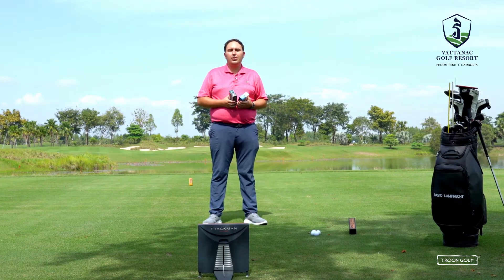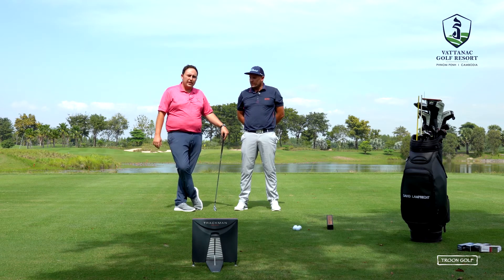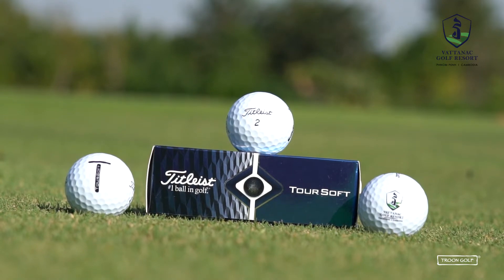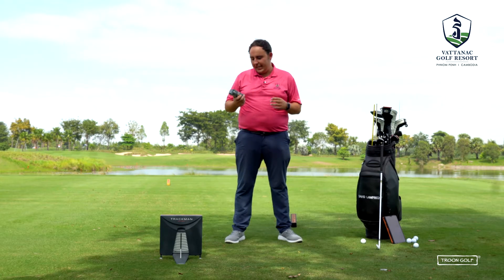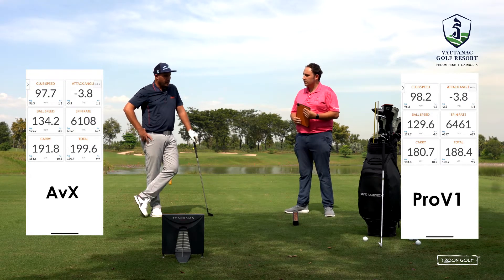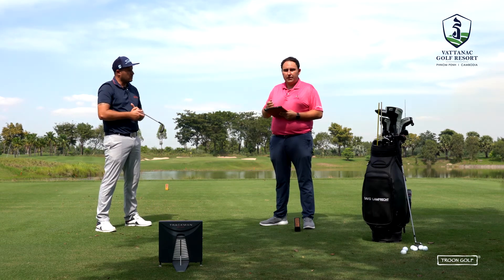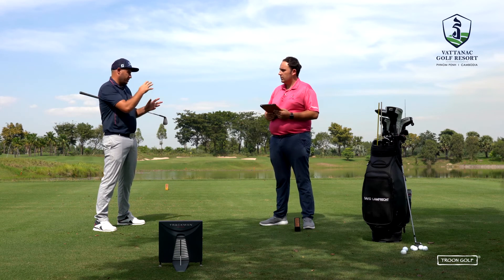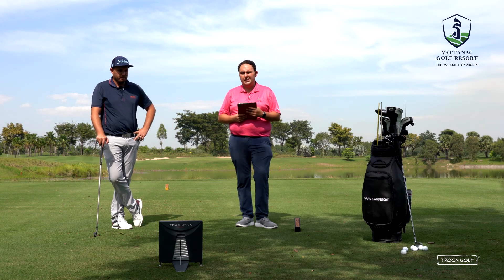VATTANAC GOLF RESORT - WEEKLY LESSON - TITLEIST BALL PERFORMANCE COMPARISON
In this week's video Jake discusses what importance playing the right ball makes to your game. Various factors such as swing speed and spin rates all are integral parts of choosing the correct ball for you.